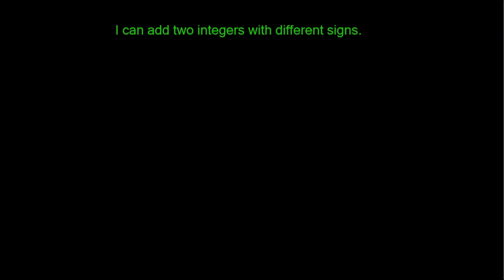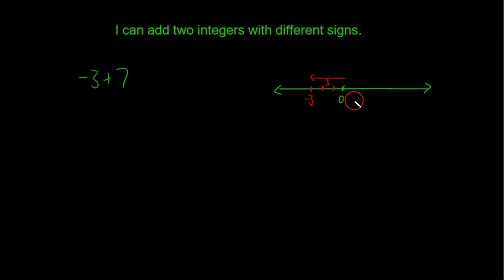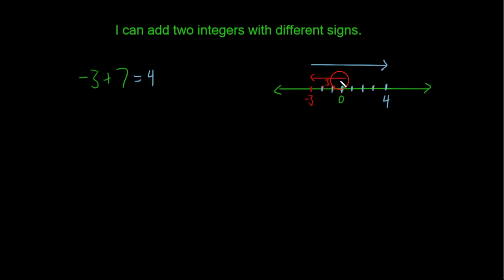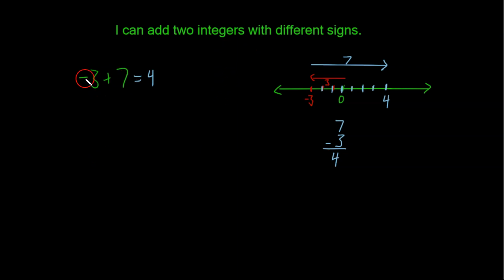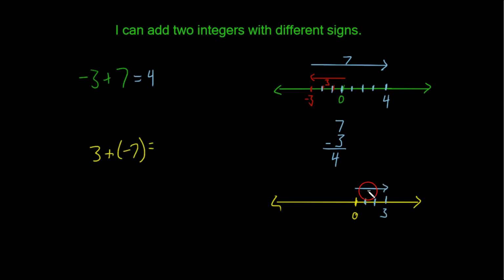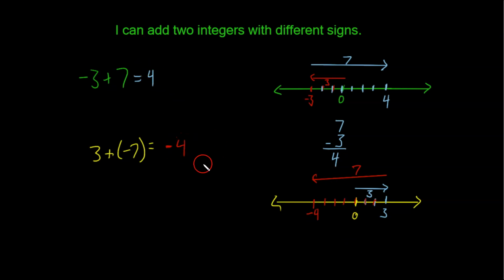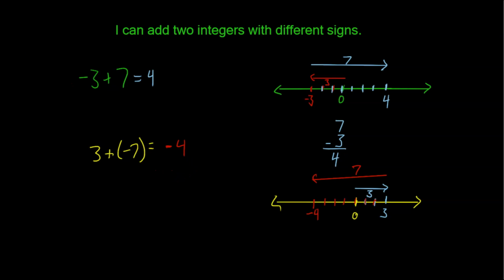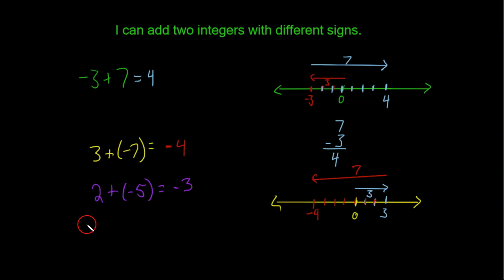Adding Integers With Different Signs